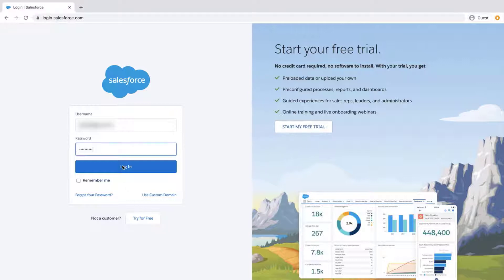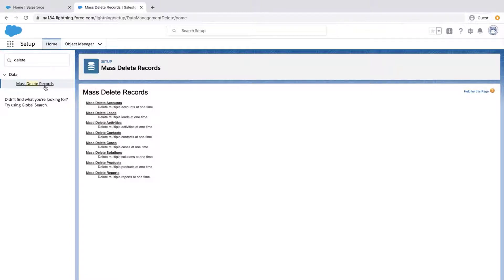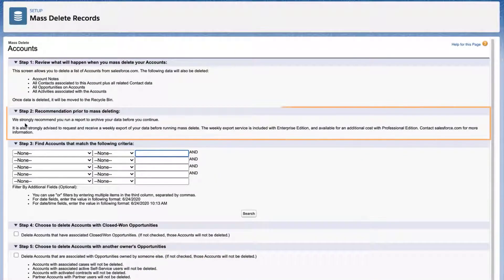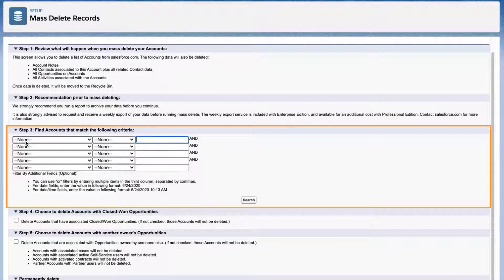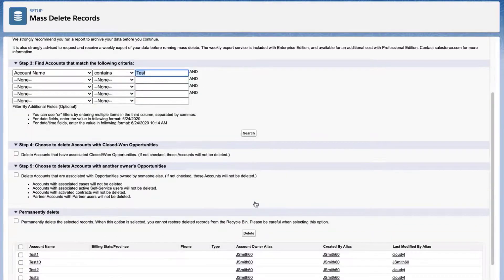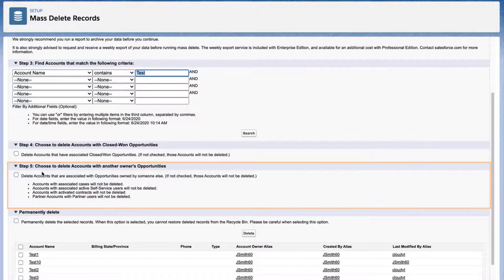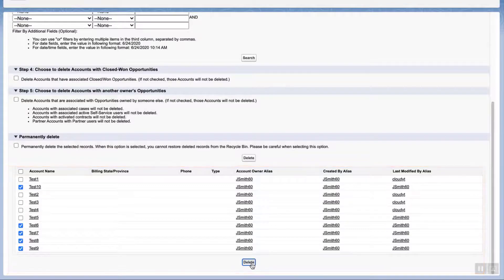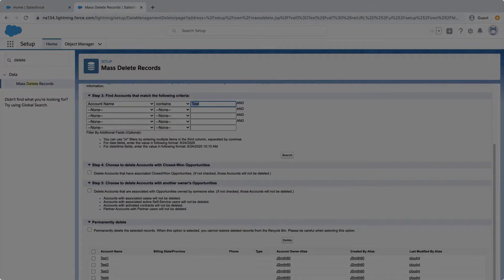How to Mass Delete Records via User Interface | Salesforce Platform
Use the Mass delete tool to delete multiple accounts, leads, service contracts, and custom objects from the user interface. This is the easiest tool to use instead of the data loader to delete a small number of records at the same time.